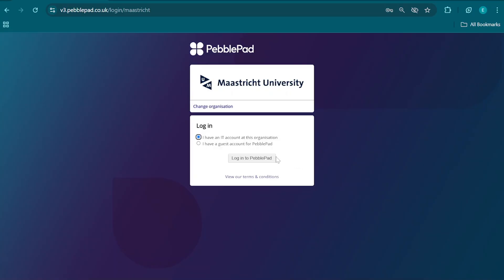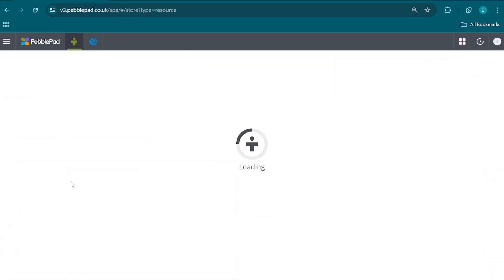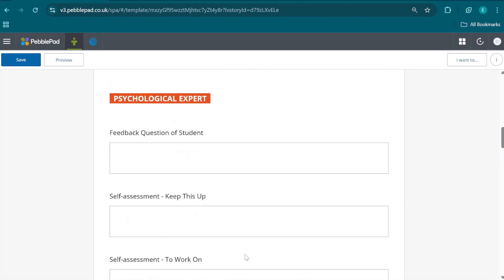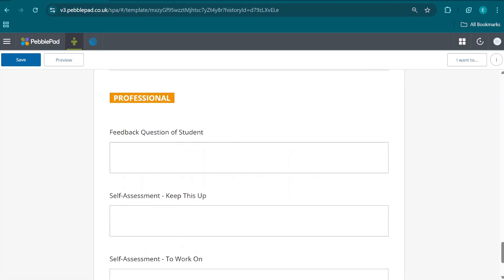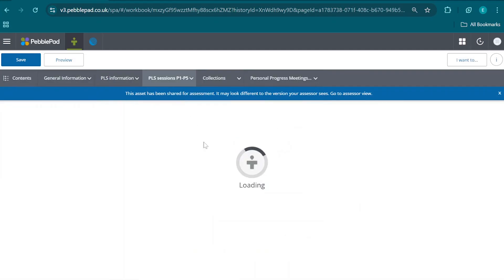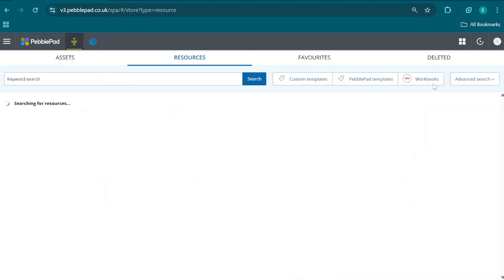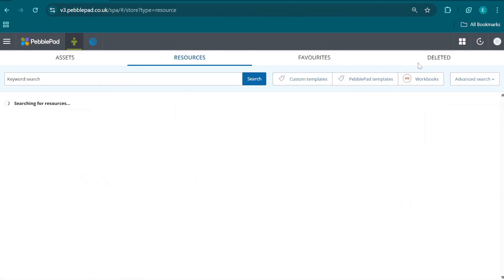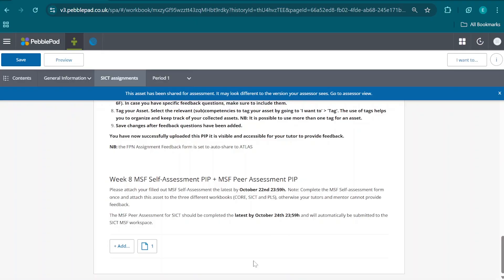MSF SelfAssessment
This video shows the procedure on how to find and where to deliver the Self-Assessment form on PebblePad. The Peer-Assessment procedure is another video.